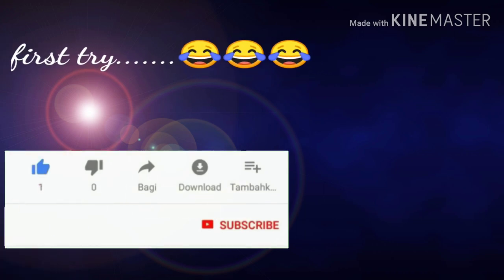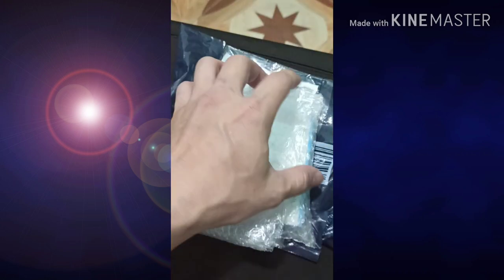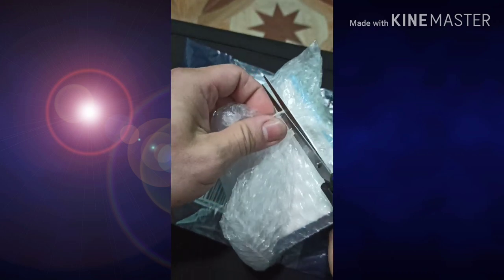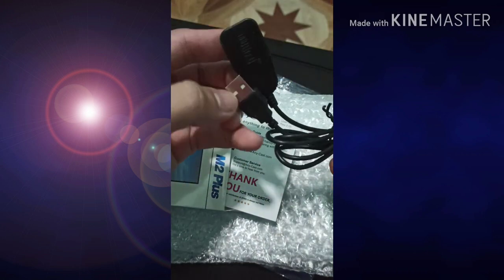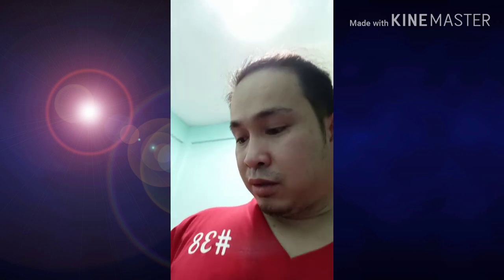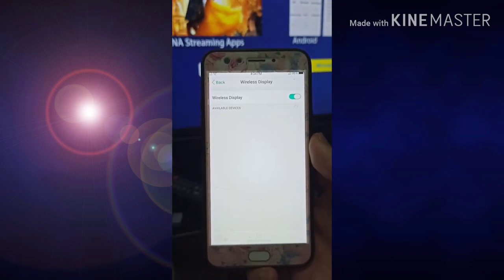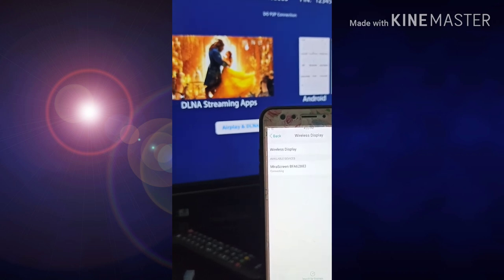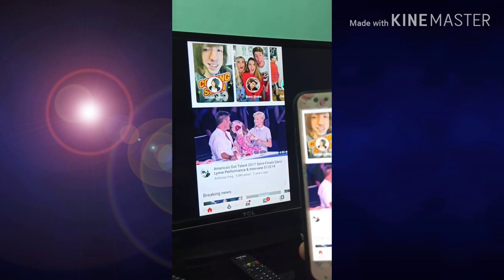First Vlog (Try lang😂😂😂)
Unboxing Any Cast